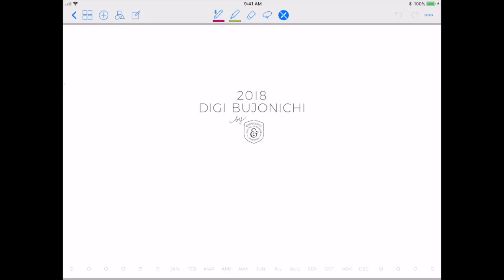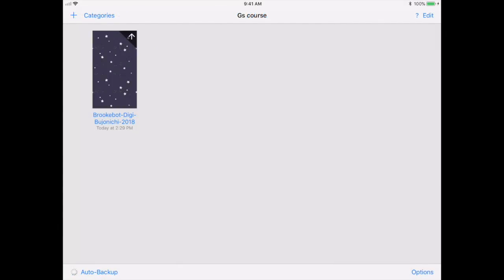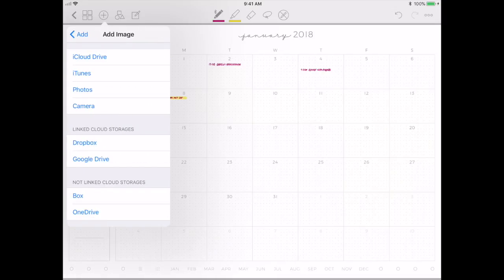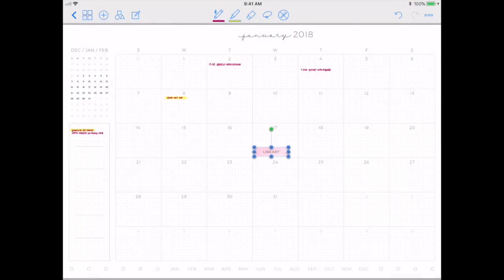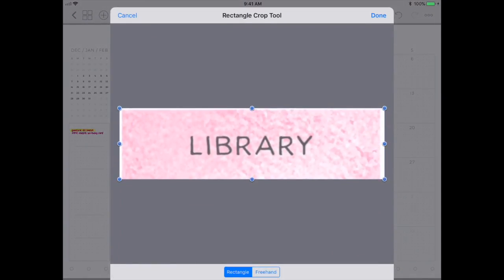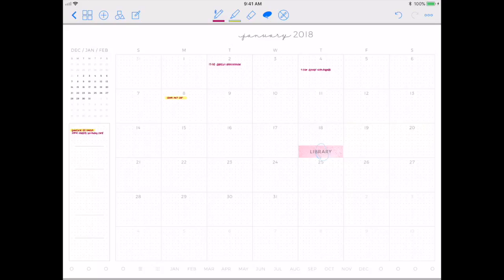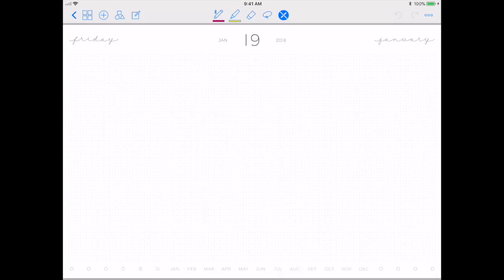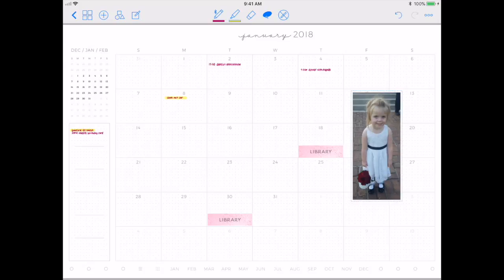Getting Started with Digital Planning Course #5 How to add embellishments to your digital planner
In today's course I will be covering how to add stickers, covers, washi, photos, and other embellishments to your digital planner.

Previous lessons in this course:
Lesson 1 in the Getting Started with Digital Planning Course
What is digital planning?

Lesson 2 in the Getting Started With Digital Planning course

Lesson 3 in the Getting Started with Digital Planning course

Lesson 4 in the Getting Started with Digital Planning course

Check out the bottom of this link to see her practice file available for download for free. This is a great option to try out digital planning and see if it's a good fit for you.

Are you interested in more Paper Less Living digital planning videos?